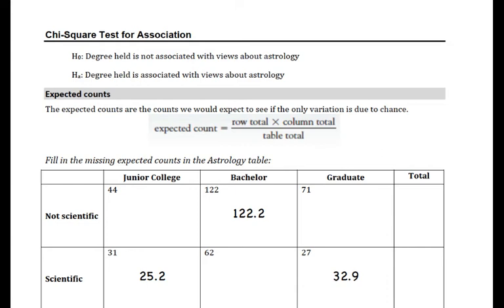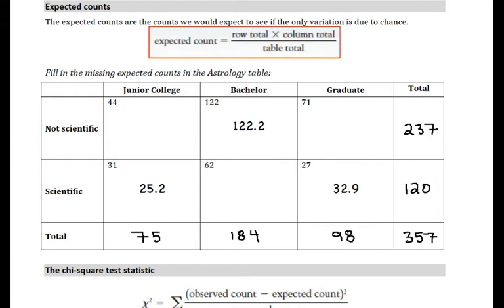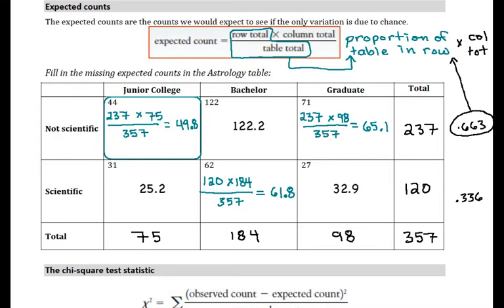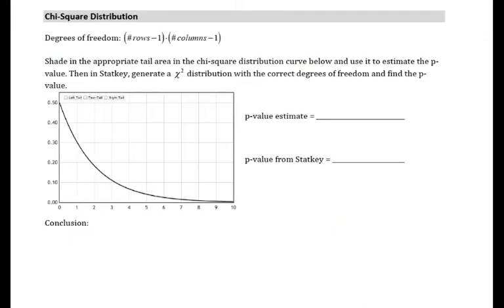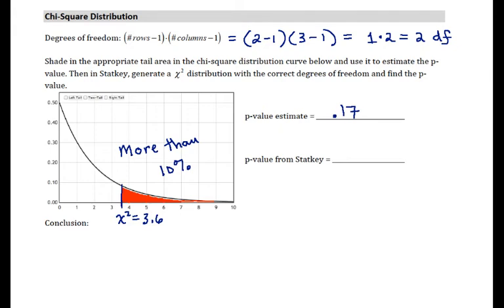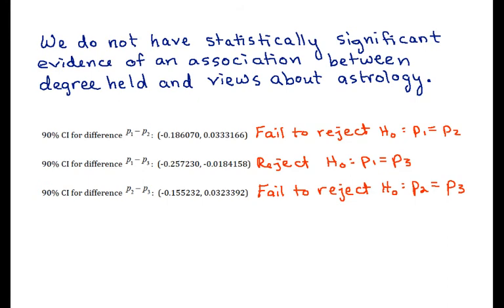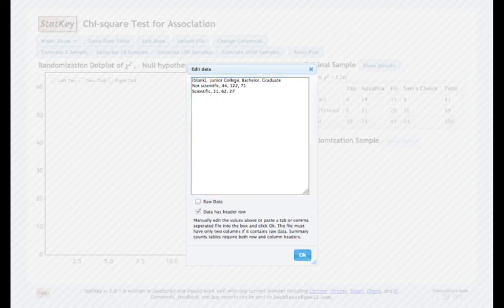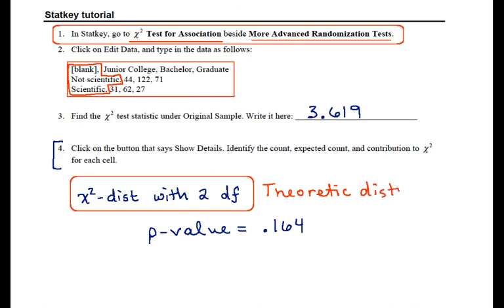Lock 7 2 Chi Square Test Astrology